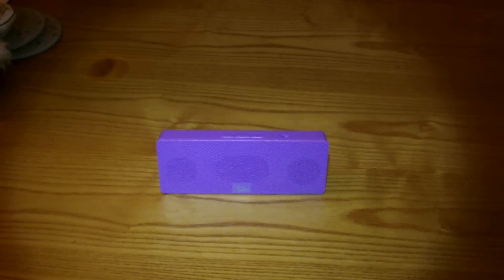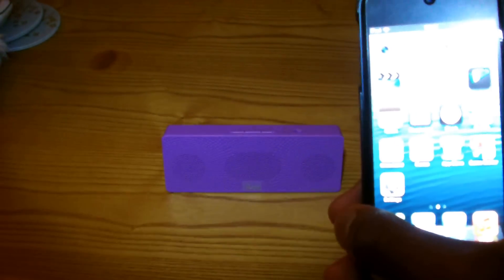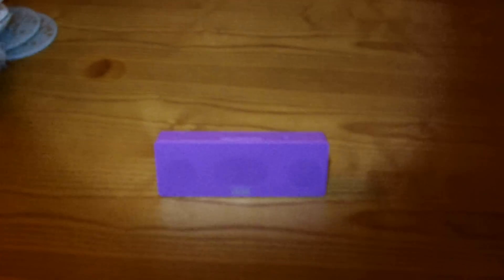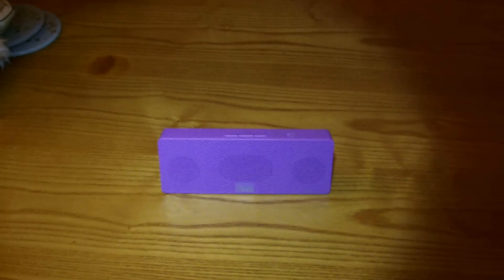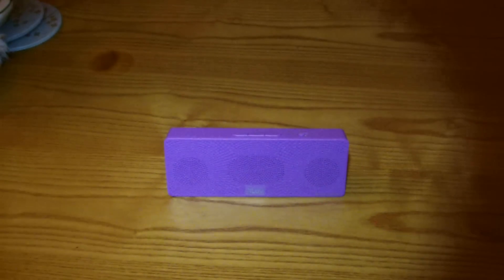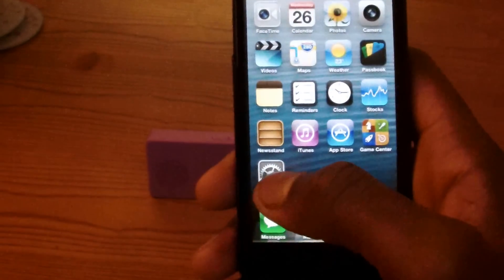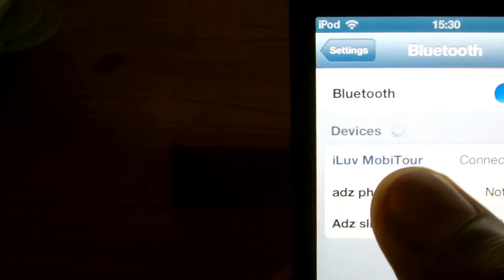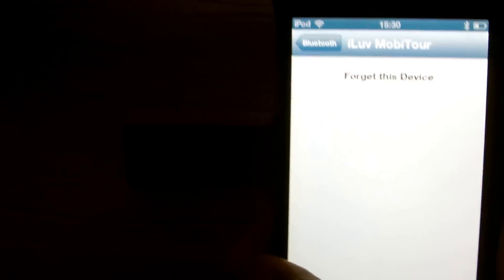How to connect iPod touch to Bluetooth speaker